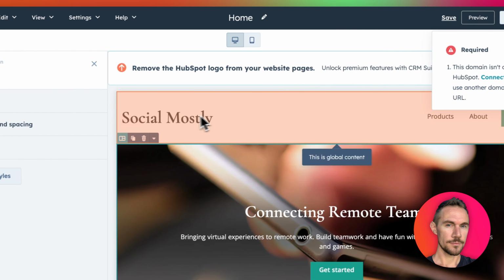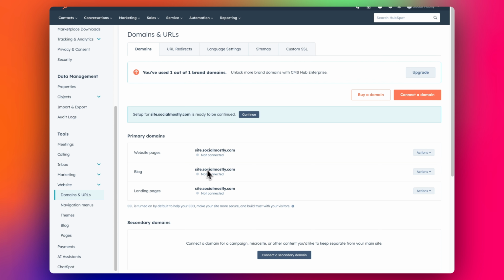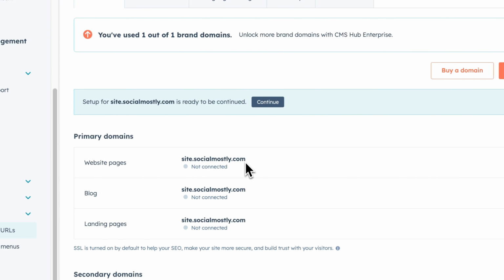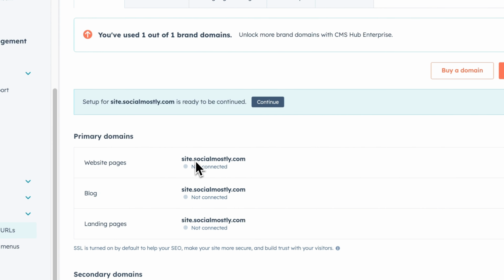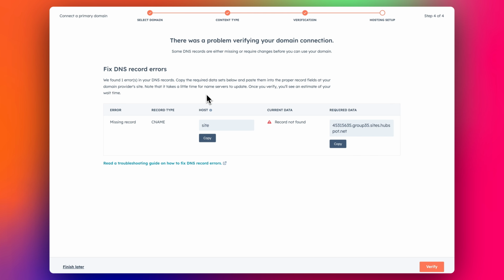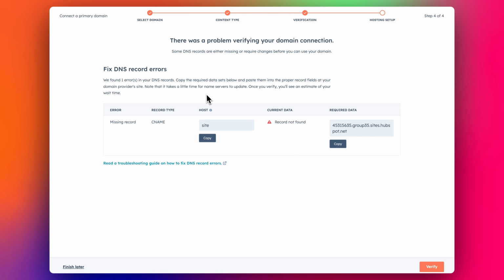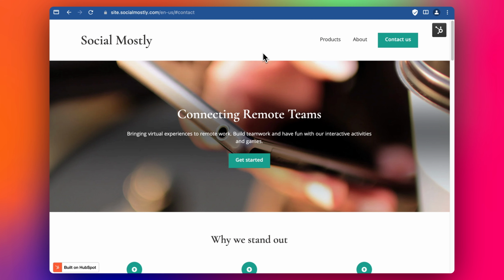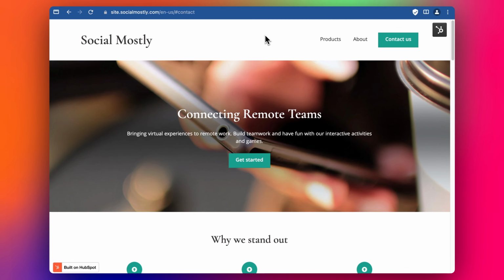How to connect your website to host your new HubSpot pages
In this video I show you how to connect your HubSpot pages to your domain so you can share landing pages links. See how to setup the CNAME DNS with HubSpot details.  ➝ Try HubSpot for free

-- Chapters --

00:00 Introduction
00:47 Navigating to Domain Settings in HubSpot
01:30 Accessing cPanel for DNS Adjustment
01:57 Updating CNAME Record in Zone Records
02:14 Testing the Connection in HubSpot
02:49 Verifying the Landing Page Connection
03:07 Publishing and Testing the Webpage
03:48 Advantages of Using Free HubSpot Account
04:02 Discussing Minor Downsides
04:16 Conclusion

-- Video Summary --
Introduction
- The video tutorial addresses an issue from previous videos regarding domain connection to HubSpot for a landing page or webpage published on the socialmostly.com domain.

Domain Connection Process
- The process involves navigating to the settings in HubSpot, specifically under the domain in URLs section, to address a warning about the domain not being connected.
- Viewers are guided through the setup process on HubSpot's side for the sites.socialmostly.com and the necessary steps to grant HubSpot permission to recognize the ownership of the socialmostly.com domain.

DNS Configuration
- Instructions are provided for configuring the DNS by adding a CNAME record, which might require assistance from a developer or access to the website's cPanel.
- Detailed steps include copying the required data for the CNAME in the Zone records and testing the configuration in HubSpot, noting that updates may take up to 24 hours to propagate.

Verification and Testing
- After a waiting period, the connection is successfully established, as evidenced by the landing page being connected and accessible.
- The tutorial concludes with publishing the page on HubSpot, showcasing the website's contact section, and confirming the site's launch.

Closing Remarks
- The presenter highlights the capability to perform these actions using a free HubSpot account without the need for upgrading.
- A minor downside mentioned is the presence of a HubSpot branding button on the site, deemed acceptable for testing phases but not ideal for long-term use.

-- Stuff --

-- Terrific --